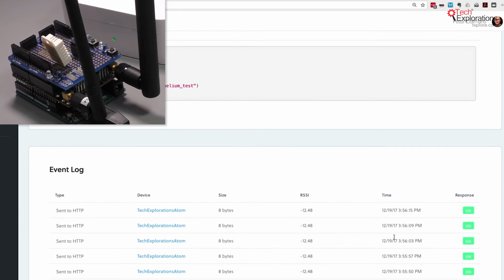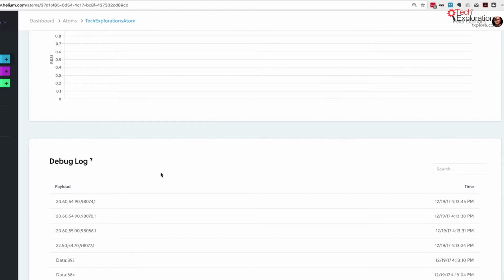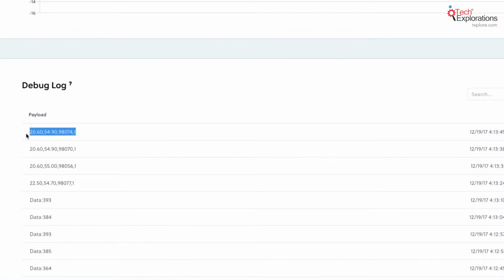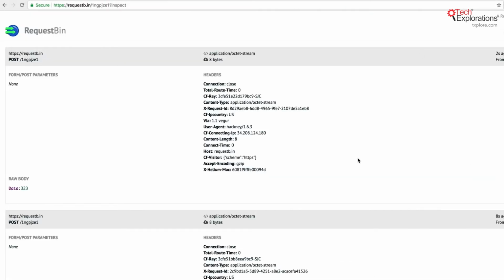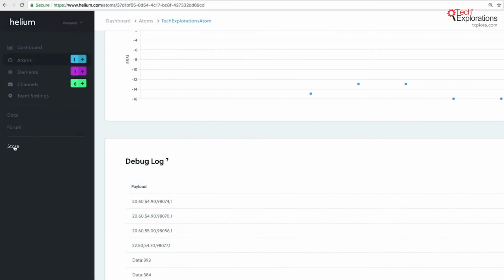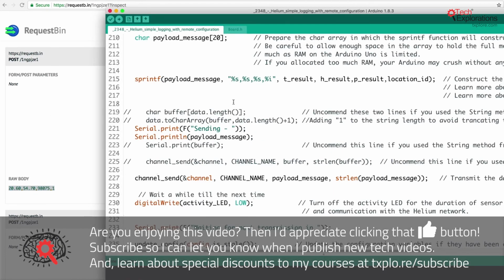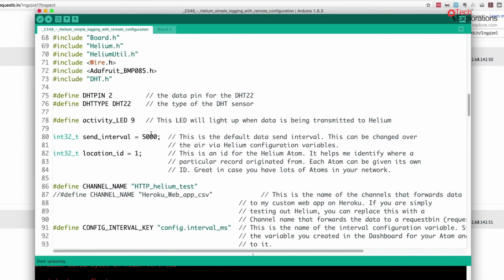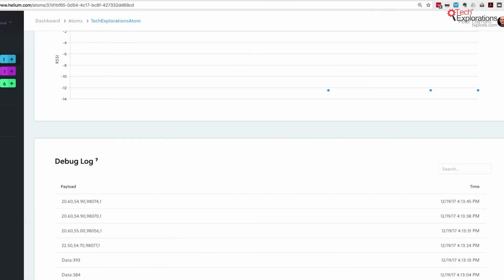Tech Explorations - Arduino and Helium real sensor data demo 10/12